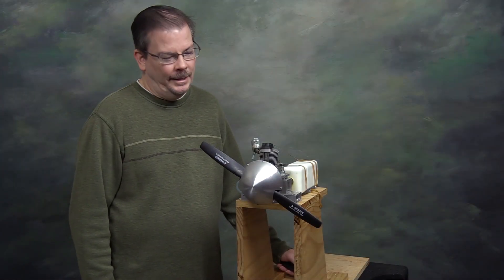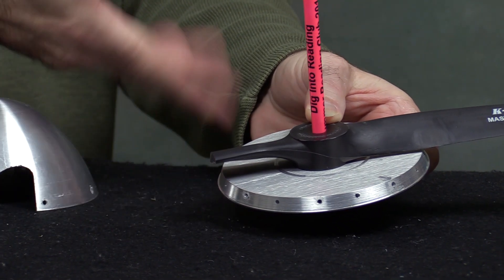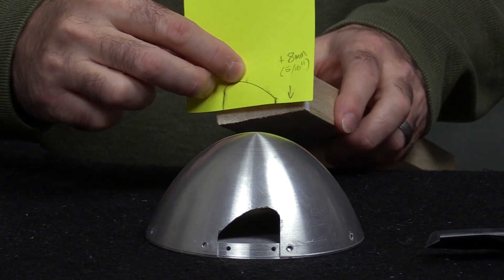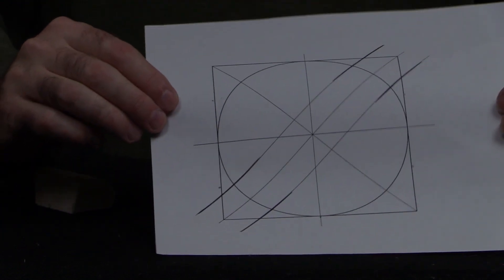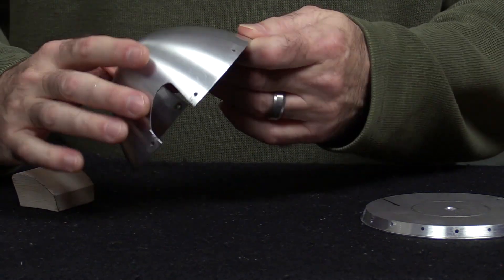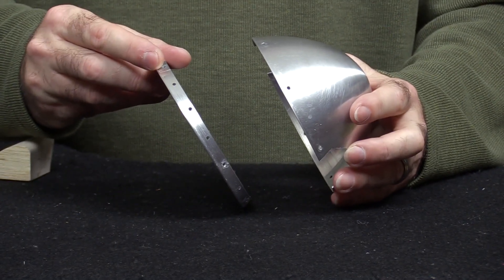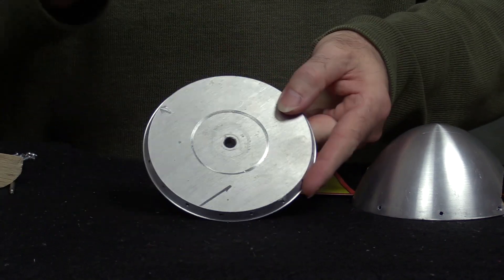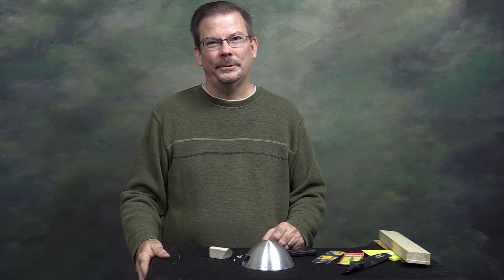Cutting out prop doors on an aluminum spinner - How I did it.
This aluminum spinner required marking and cutting out prop doors and drilling holes for mounting to it's back-plate.  I had never done this type of project before, but I found a solution.
Spinner made by Gene Barton for a Fun-Aero Albatros DII.